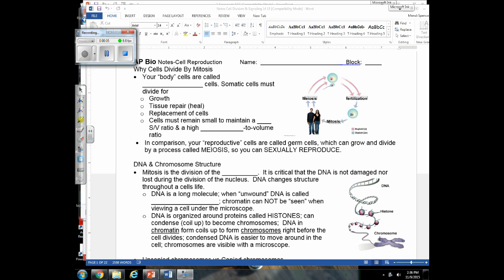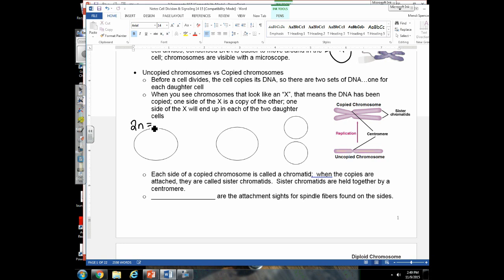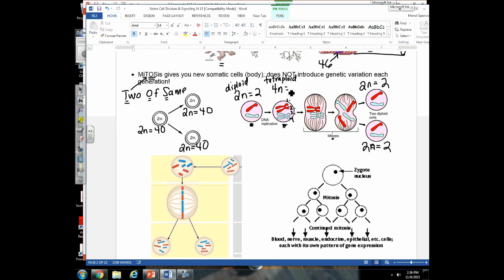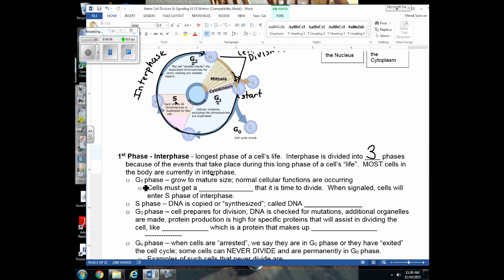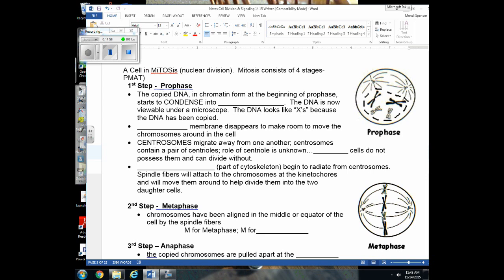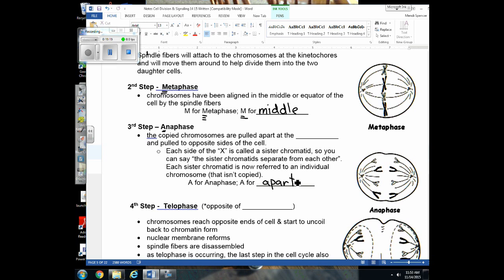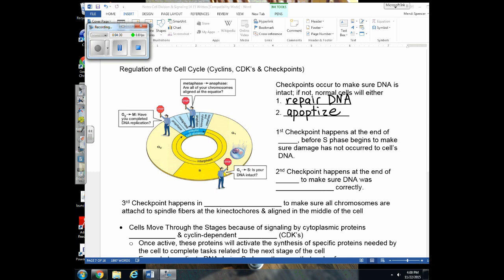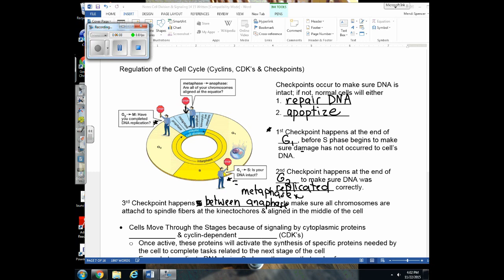Unit 5 Division Lecture 1 Cell Cycle1